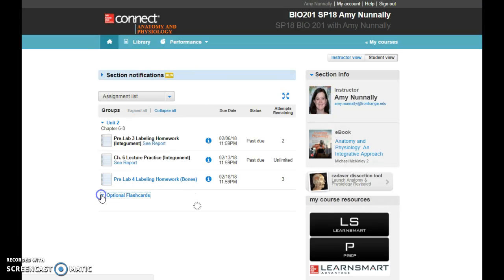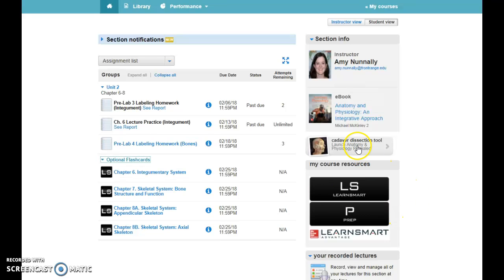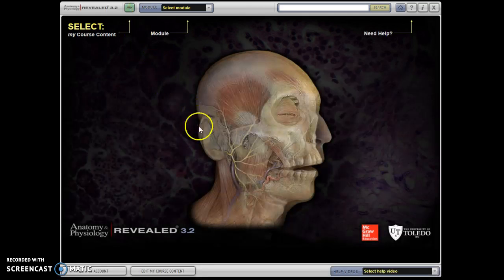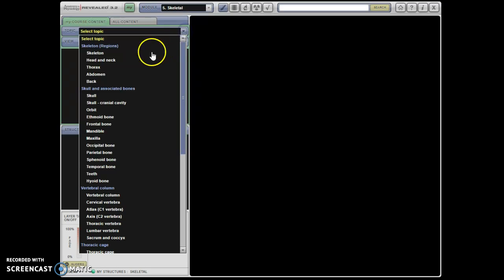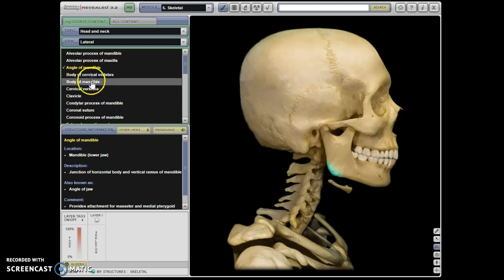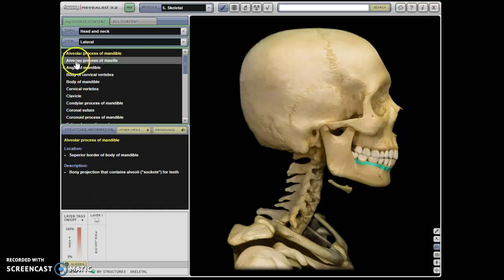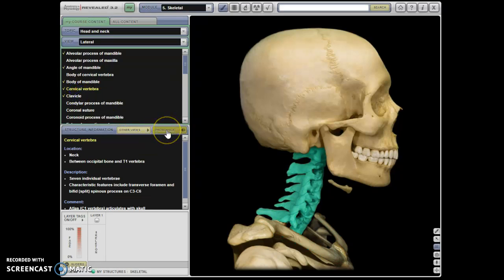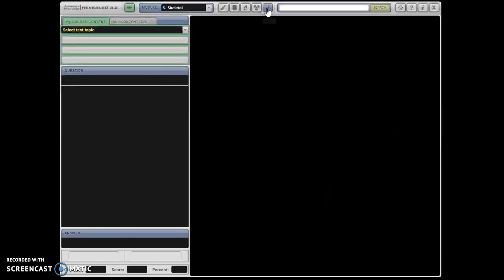Dissection tool for bones